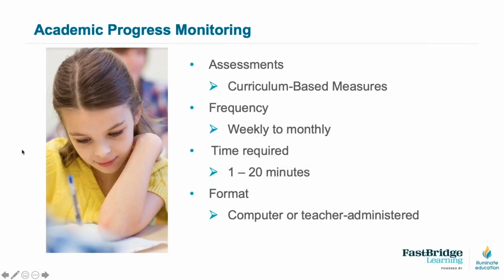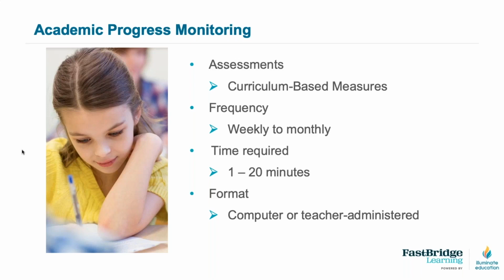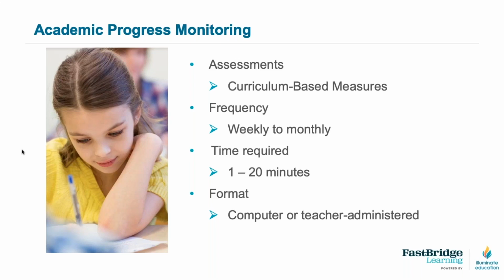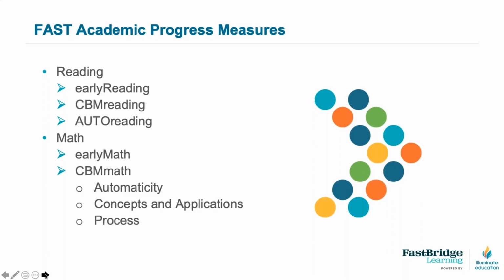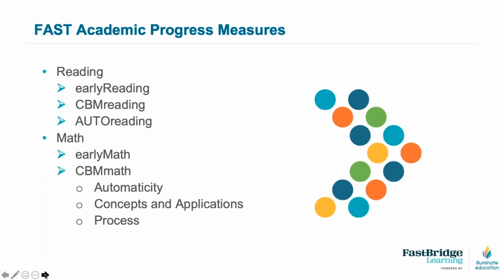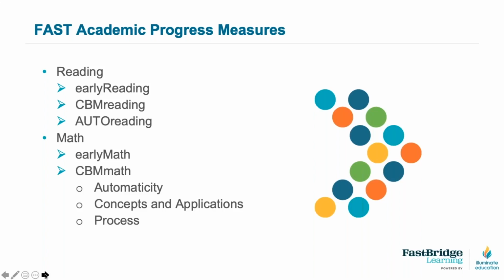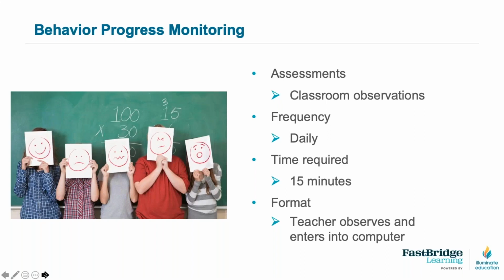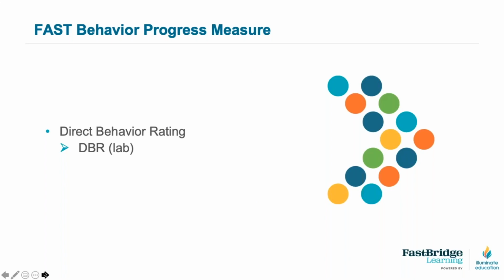Academic and Behavior Progress Monitoring - Illuminate Education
In this video, we will go into a deep dive into academic progress monitoring and behavior progress monitoring.

We will cover:

- The history of academic and behavior progress monitoring
- Types of academic and behavior progress monitoring assessments
- How to implement academic and behavior progress monitoring measures
- Academic and behavior progress monitoring tools
- And more

Here are the video chapters for each type of progress monitoring:

 0:00-8:39 Academic Progress Monitoring
 8:40-12:05 Behavior Progress Monitoring

Looking for more information on progress monitoring and academic and behavior progress monitoring tools?

Turn whole child data into actionable insights with Illuminate Education!